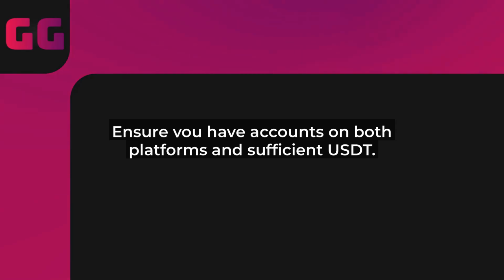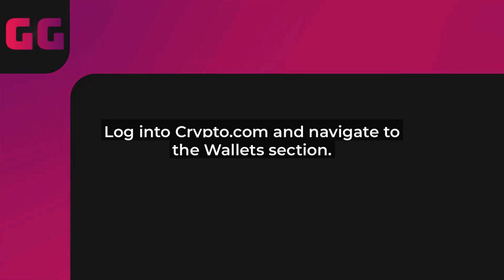How To Withdraw USDT From Crypto com To Robinhood 2025